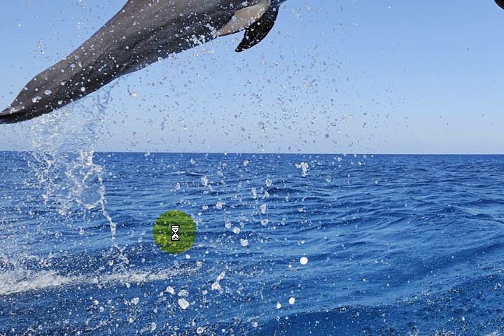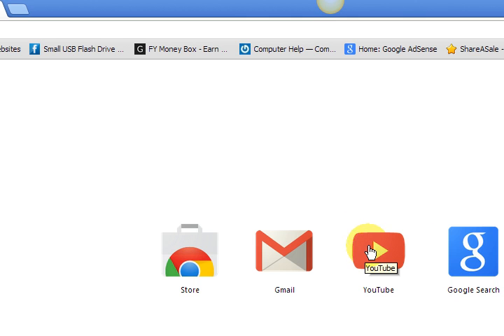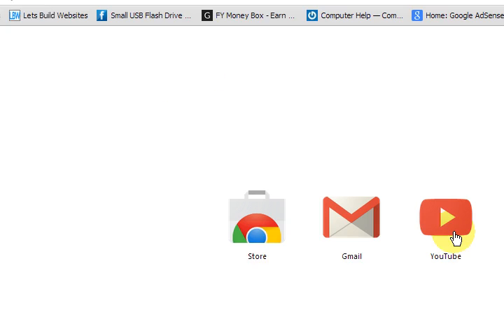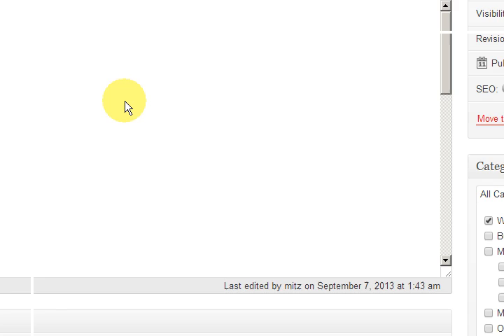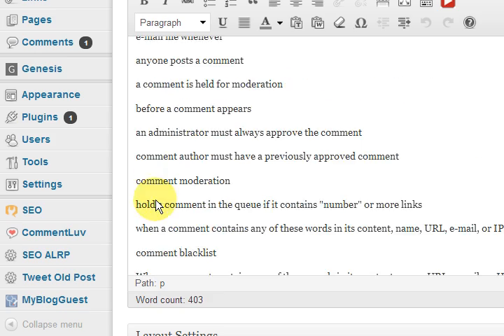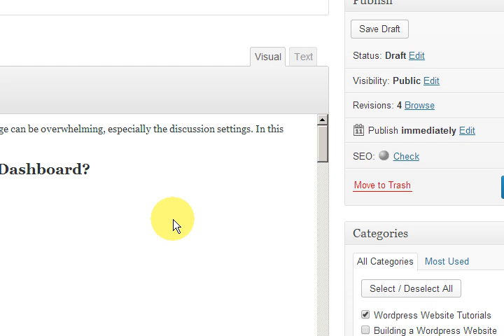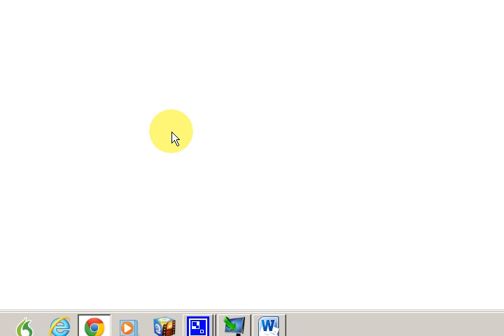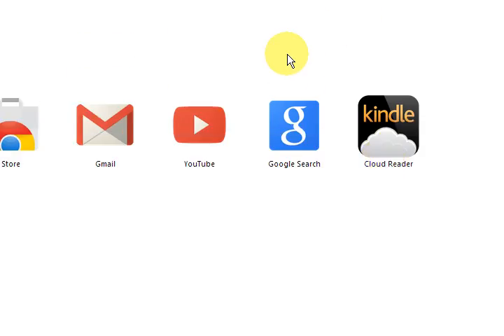Restore Recently Closed Tabs in Google Chrome Browser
(new video for 2024) Restore Recently Closed Tabs in Google Chrome Browser. There is a little link at the bottom of the page that lets you open recently closed tabs.